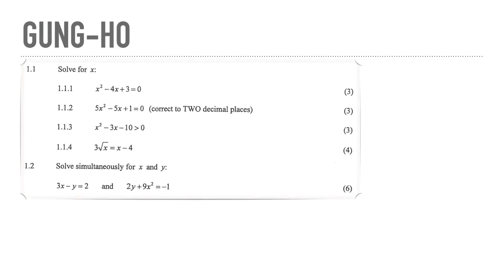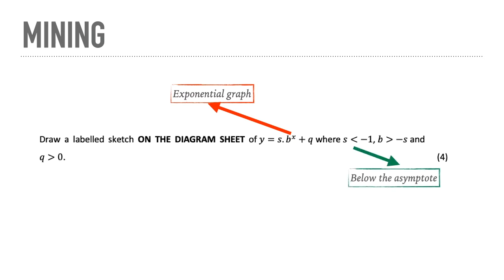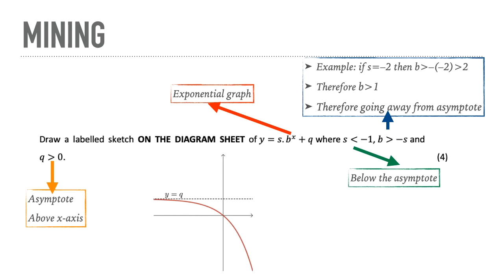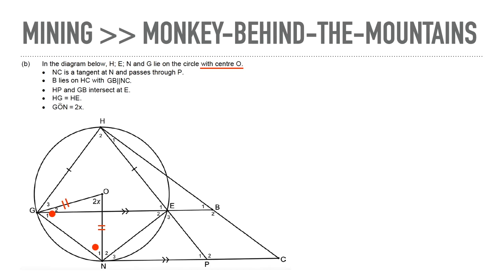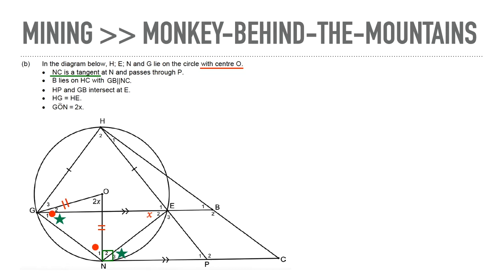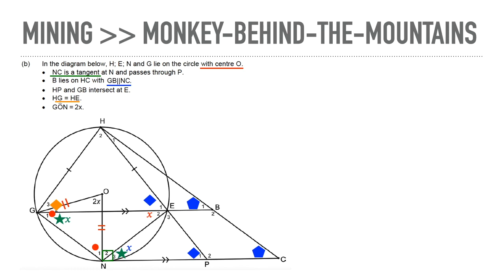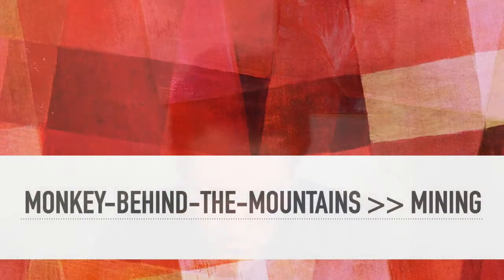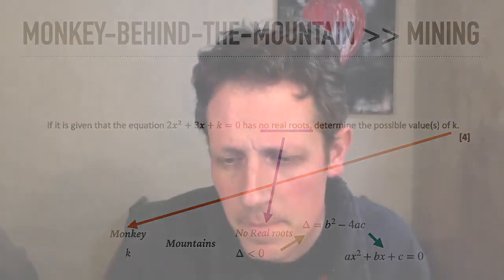Mathematical Reasoning - Mathematical reasoning in Mathematics